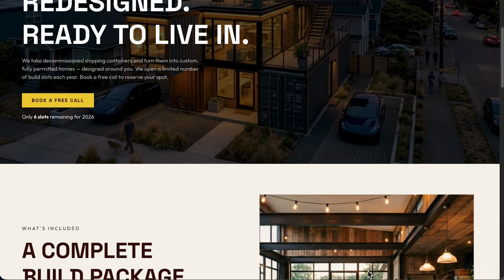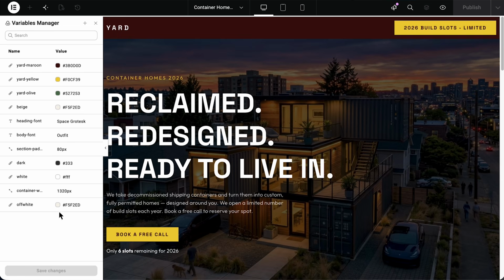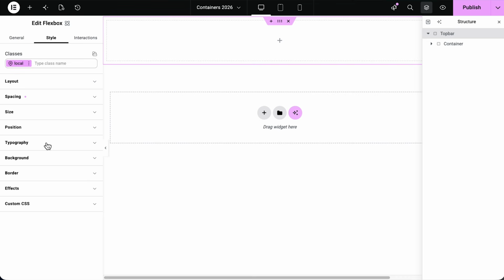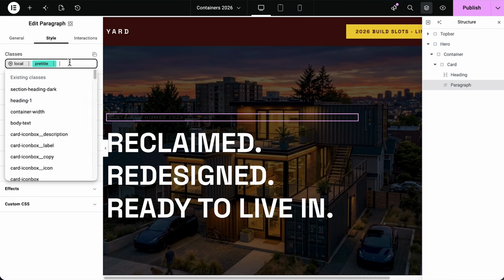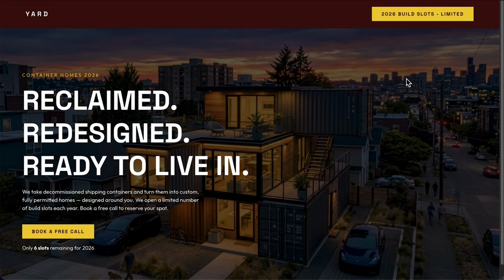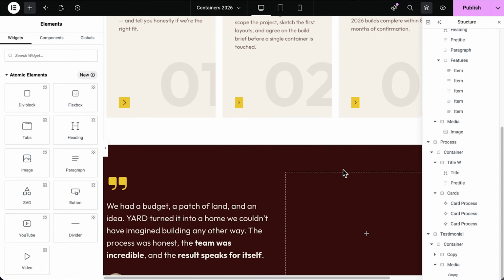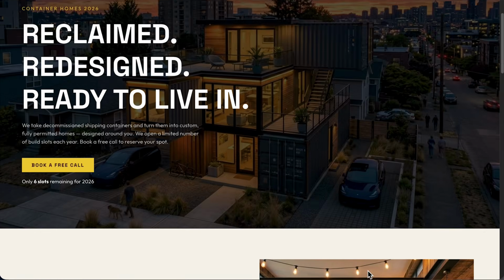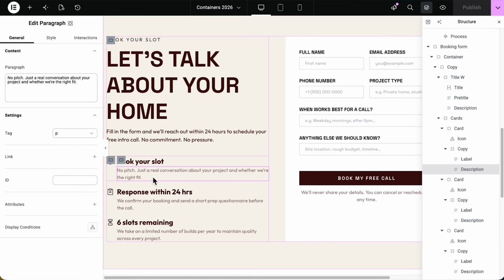Building a full page with version 4 (Atomic Elements only)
Elementor version 4 introduces a new way to build with the Atomic Editor, and in this video we go all in.

Roi builds a complete landing page from scratch using Atomic Elements only, powered by a single design system.

Instead of styling page by page, you’ll see how to build through systems:

• Set up Variables for colors and spacing
• Create Classes for consistent styling
• Build reusable Components
• Add Interactions for motion and polish
• Use the new Atomic Form for conversion
• Keep everything connected through one system

Every decision is defined once and applied everywhere.

This is what building with version 4 really looks like. Not just faster - more intentional. Not just pages - systems that scales with you.